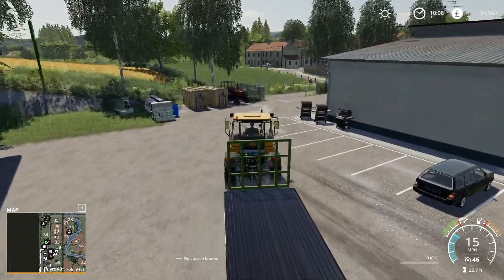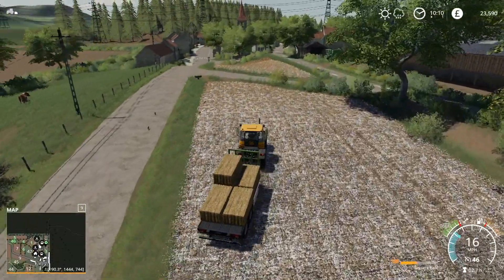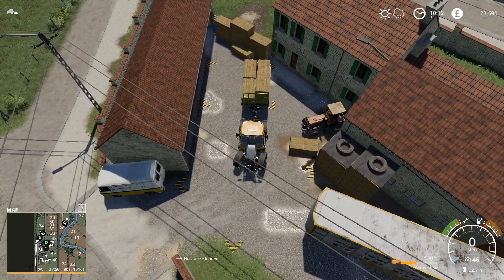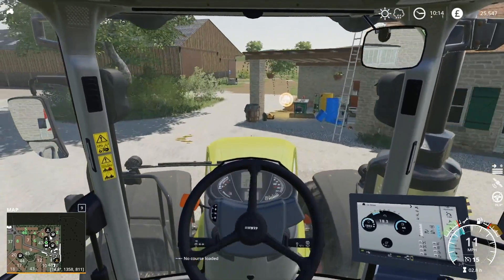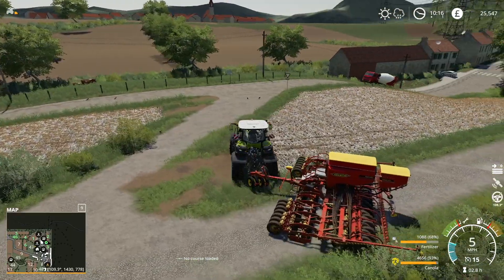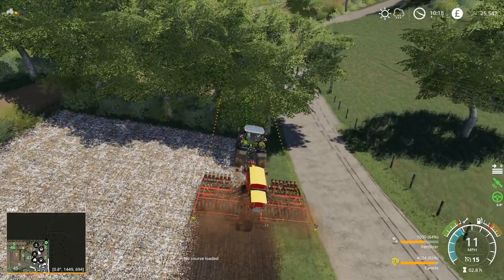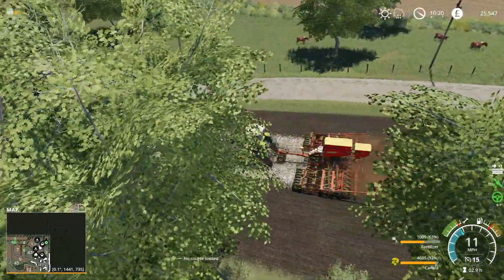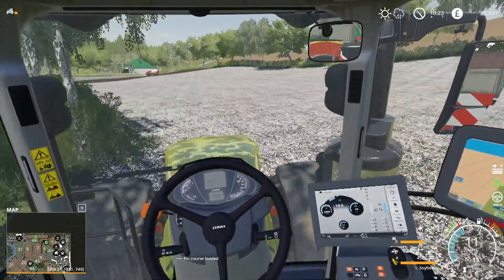Planting some MONEYBEANS || Campaign of France Ep6 || FS19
Time to plant the mega field and some of the others that need planting.